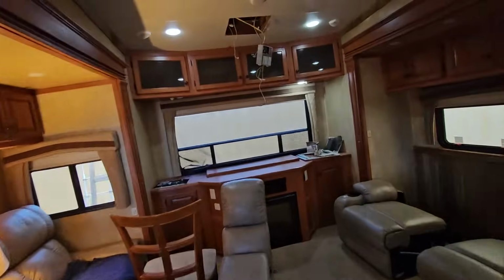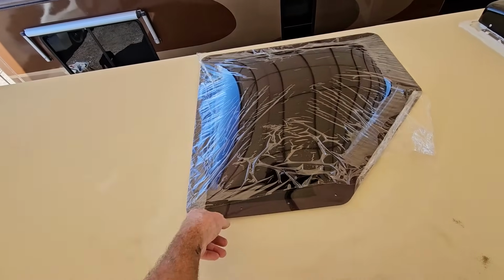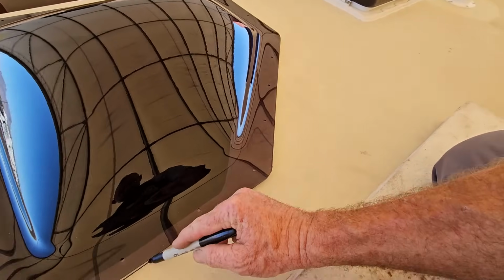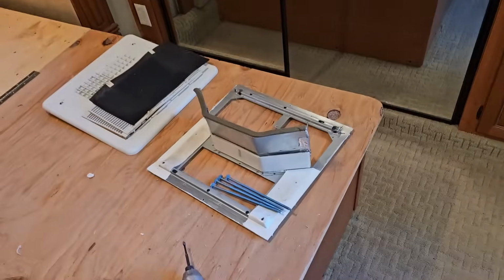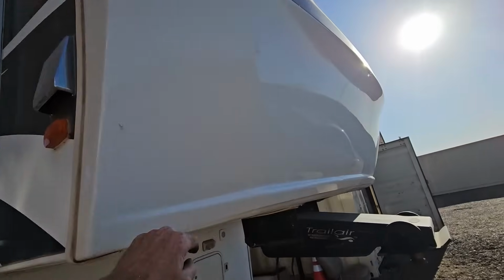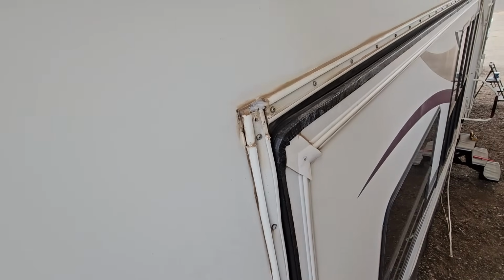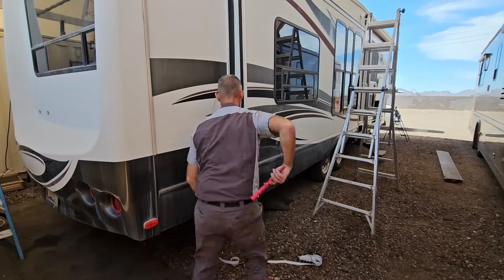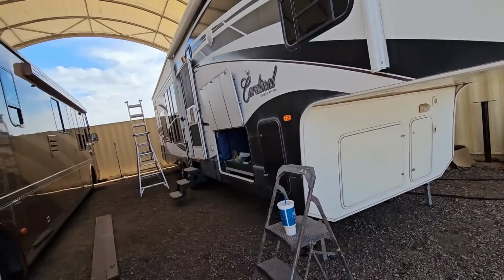RV Roof is FINISHED, but Forest River Made So Many Mistakes!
So I thought replacing the roof membrane on this 2009 Cardinal 5th wheel from Forest River would be the most difficult part about getting this unit ready for sale, but it turns out, Forest River made a lot of bad build decisions that now I get to fix. So happily in this video, I finish the roof, but find out I need to replace all the screws and exterior molding and adjust slide outs and replace the awning, and replace the entry door, and install a microwave, and repaint the trailer, and repair the rear cap, and. the list never seems to end.

However, I hope everyone sees how quickly deferred RV maintenance adds up and how quick a RV flip turns into endless work and losing money and time.